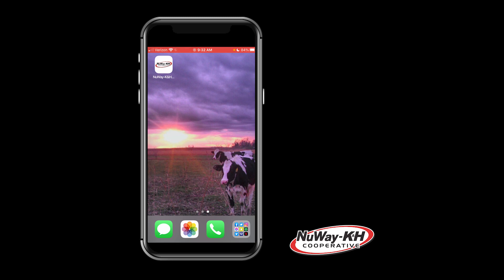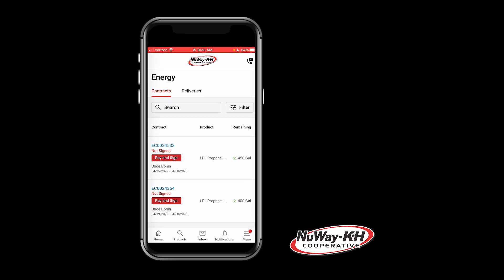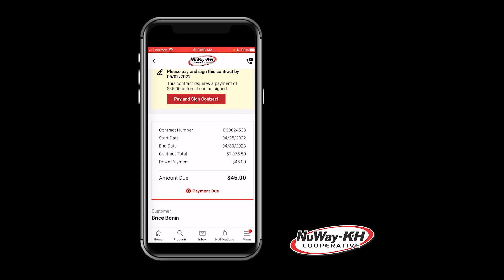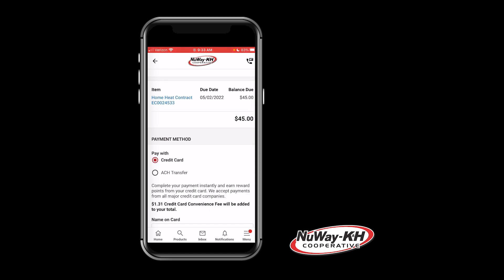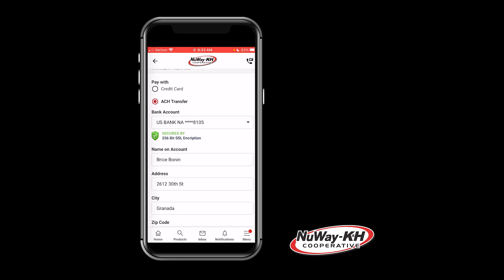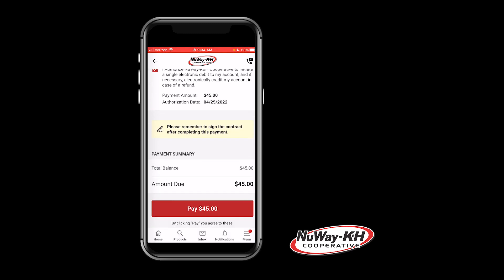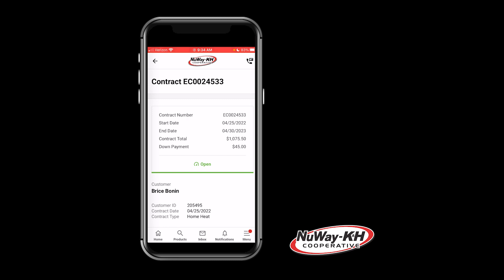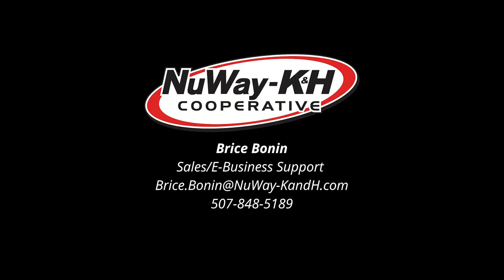Digital Energy Contracting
Watch this tutorial on how the digital energy contracting process works within our NuWay-K&H Cooperative Customer Portal.